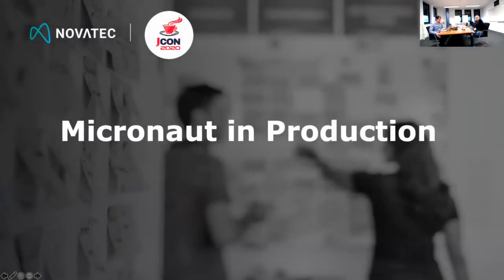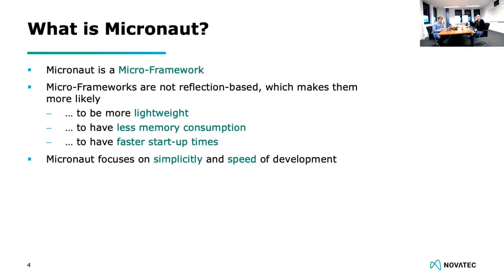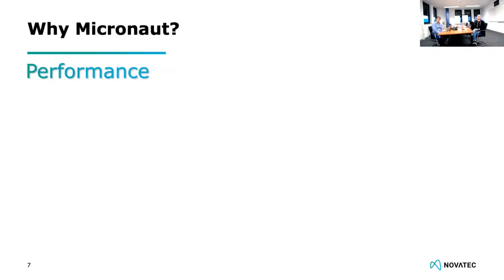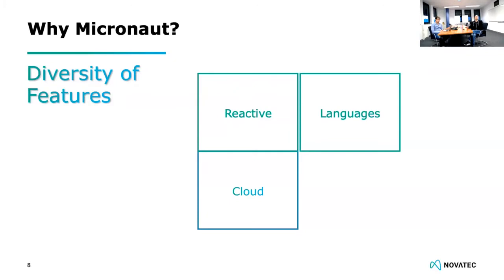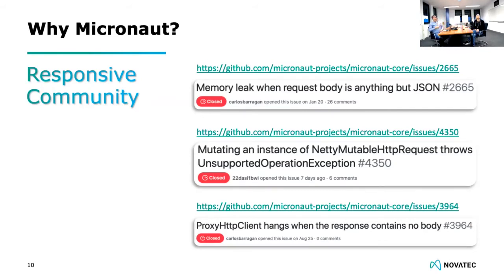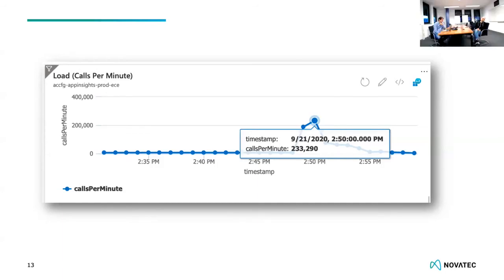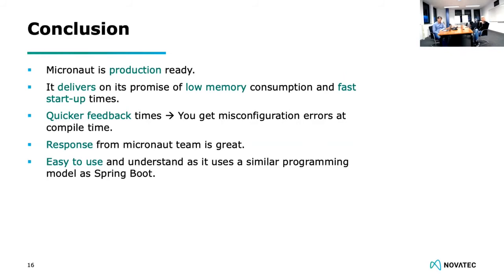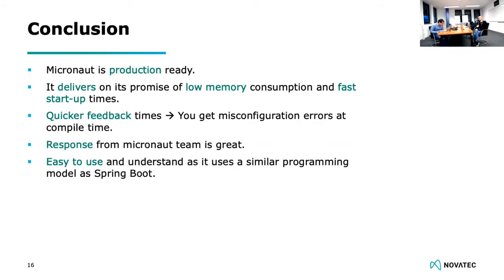Micronaut in Production - Carlos Barragan & Silvio D'Alessandro | JCON 2020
The Micronaut Framework promises reduced memory consumption and faster start-up times. There are also many Hello World examples that confirm these statements. However, this session is not about a Hello-World demo, but a field report about how Micronaut behaves in a productive environment with several thousand calls per minute.

We would like to report how it feels to set up and develop a service with Micronaut. The session covers the development of a Micronaut application from conception to Go-Live. We will present not only the positive aspects, but also obstacles and their solutions.

Furthermore, we will take a closer look at the metrics of our Micronaut application in production. After that, we will be able to determine if Micronaut can deliver on its promise regarding memory consumption, actual start time, performance, etc.